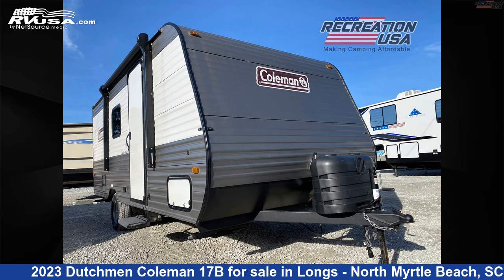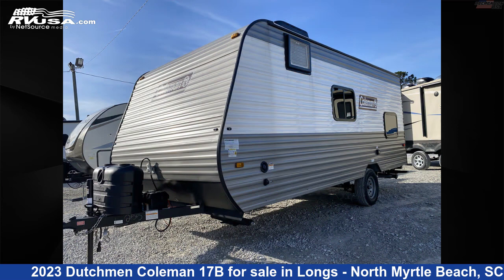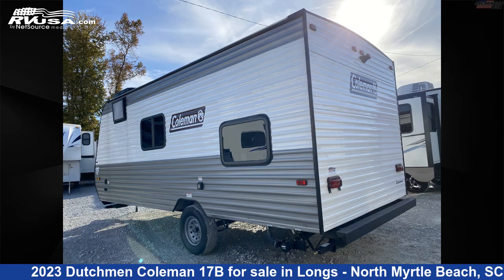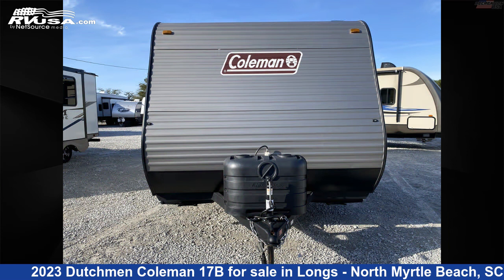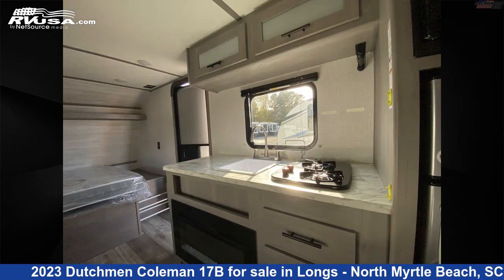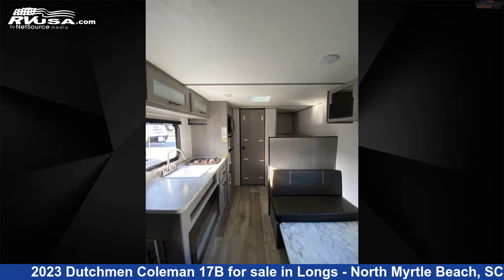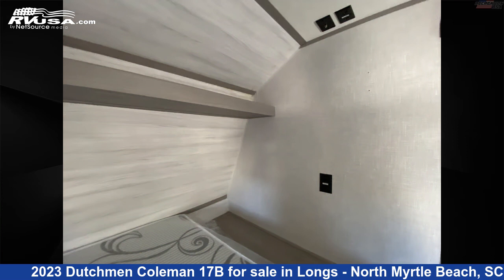Stunning 2023 Dutchmen Coleman Travel Trailer RV For Sale in Longs - North Myrtle Beach, SC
This 2023 Dutchmen Coleman 17B is a Travel Trailer RV. It is located in Longs - North Myrtle Beach, SC 29568 and is offered for sale by Recreation USA. This Used Dutchmen Is 21' 5" in length and features sleeps 6, Refrigerator, LP Detector, Smoke Detector, Auxiliary Battery, Water Heater, Awning, Microwave, Stove Top Burner, Leveling Jacks, Carbon Monoxide detector, and 27 gal fresh water capacity. The floorplan layout of this Travel Trailer features Bunk Beds, Front Bedroom, Rear Bath.The unloaded weight of this 2023 Dutchmen Coleman 17B is 3078 lbs.